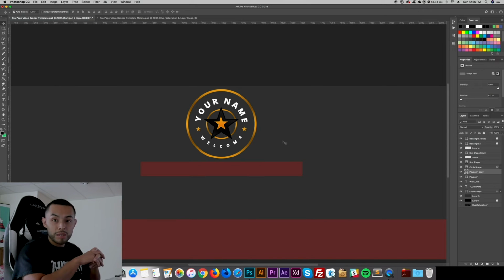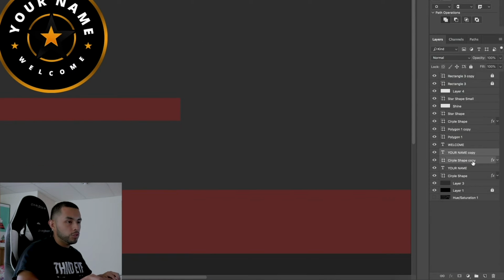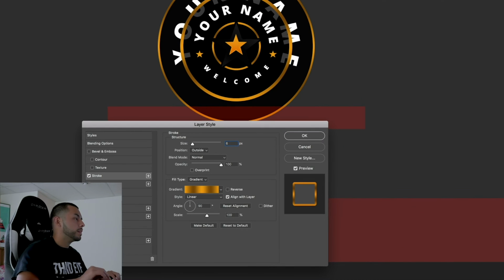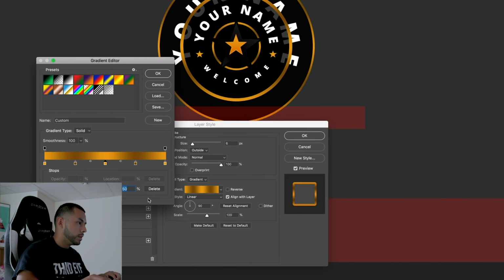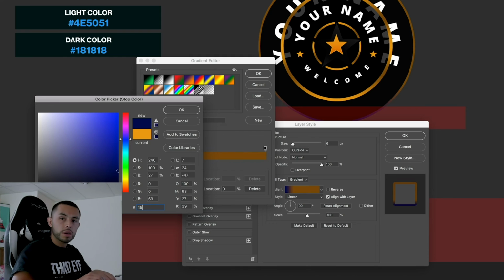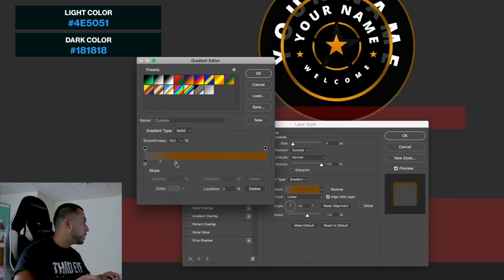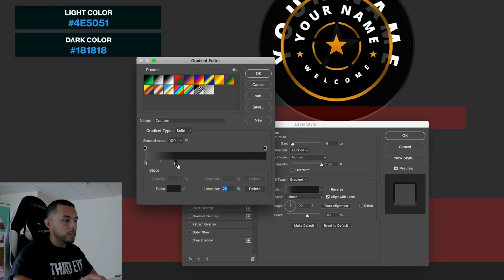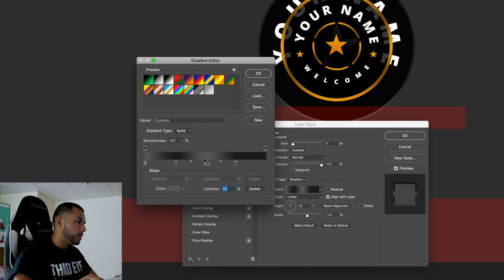How To Design A Professional Beatstars Pro Page 2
(NOTE: This is a 5 minute preview out of a 55 minute video.) In this video you will learn how to design (only design not install) a Beatstars Pro Page 2. I go over all the things I keep in mind when creating a page. I also go over all the different image files you need to create in order to 100% customize a pro page design. You will learn how to use the shape tool, the text tool, soft brush tool & clipping masks to create this eye catching design.

The video to install a pro page 2 is coming soon.

🎨 Portfolio:   ElvisSalic.com